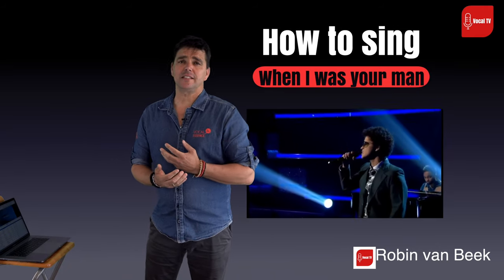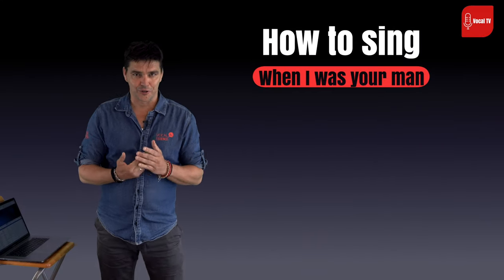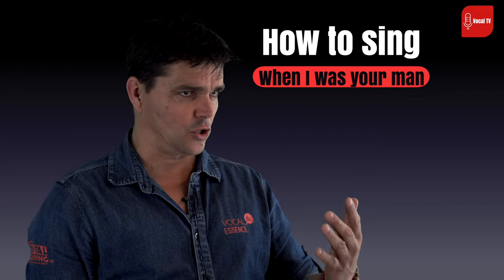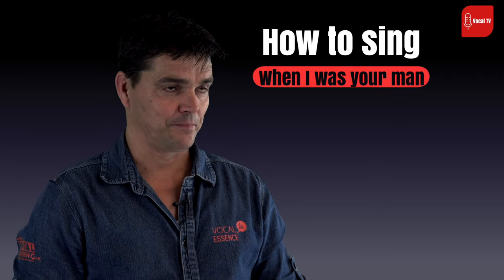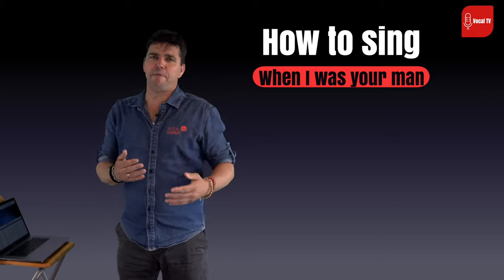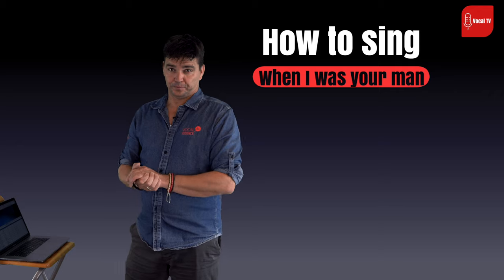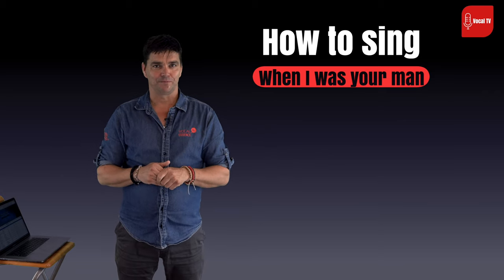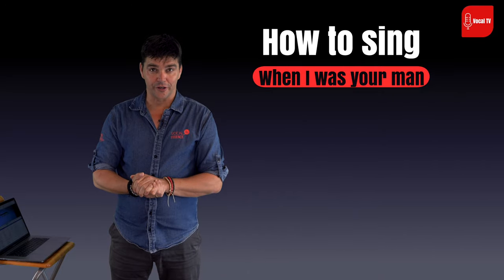How to sing - "When I was Your man" By Bruno Mars. Breaking it down with technical tips.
"How to sing" In this episode we, or actually Vocal Coach Robin, show you how you can sing "When I was Your man" by Bruno Mars. A difficult song for many male vocalists but also not very easy for singers. With useful tips to preserve the character of the song. And the highest note, the C, is also difficult for many women to sing. The tips are for both men and women.

Please check out "Vocal Essence in a Nutshell" Our technique Vocal Essence to be able to understand what I am talking about. For Online lessons ore live private lessons.

A series about difficult passages in songs. That one high note, that loud belt, that soft passage or another piece in a song. How do you handle that? We will explain that for free and in this series for free. You become acquainted with Vocal Essence. The triangle that represents the balance between sound placement, energy and volume. And with that you will get more out of your voice than ever before. Welcome to "How to sing!"

Vocal-TV is a YouTube channel that focuses entirely on singing. Especially for singers who need information about their hobby or profession. With different series we serve the vocalist with useful information. Do you like to sing?

Do you want to sponsor our channel or do you think you should be in one of the programs?

Everything for and about your vote.